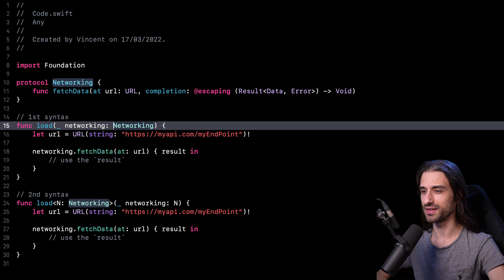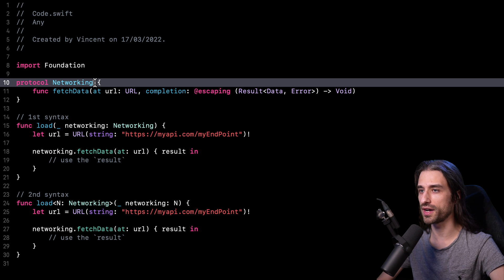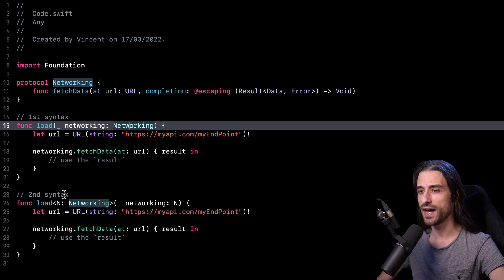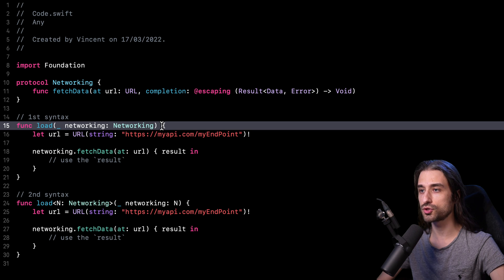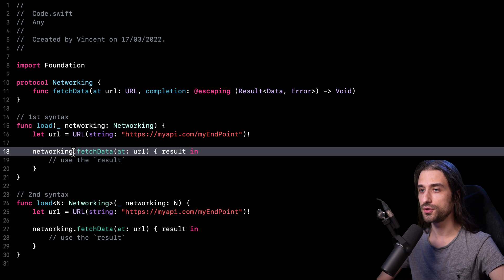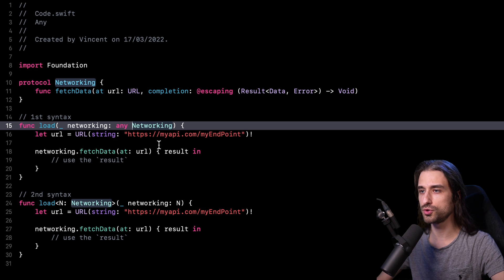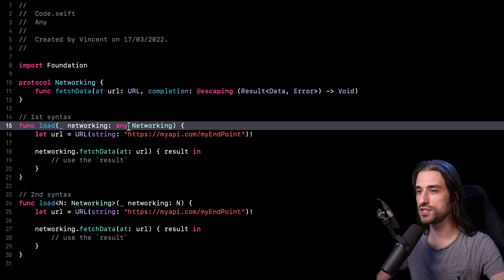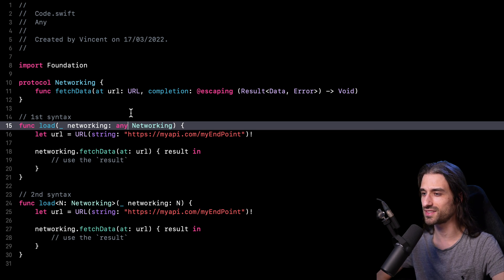Swift has a new keyword called `any`: here's what you need to know 👌